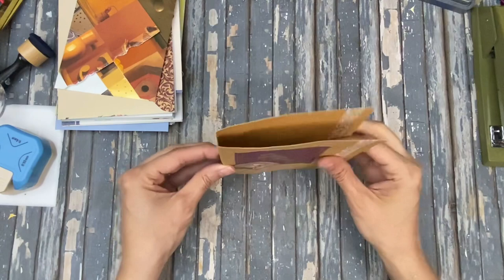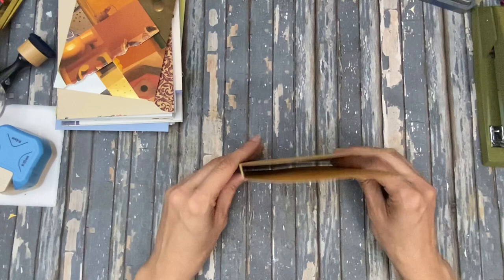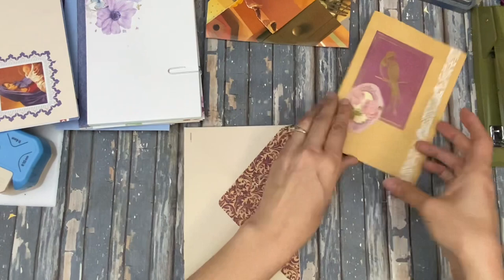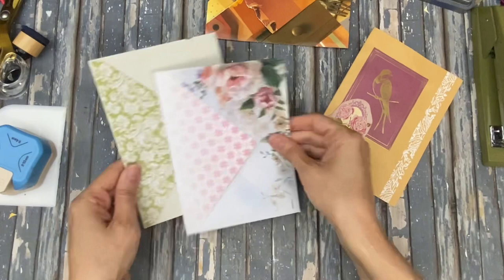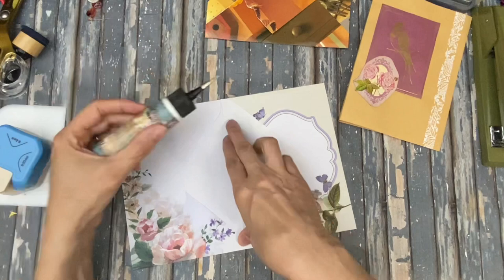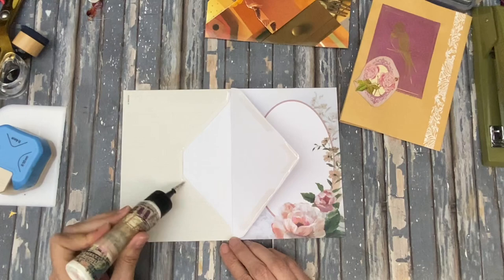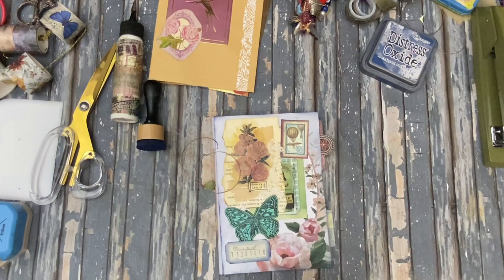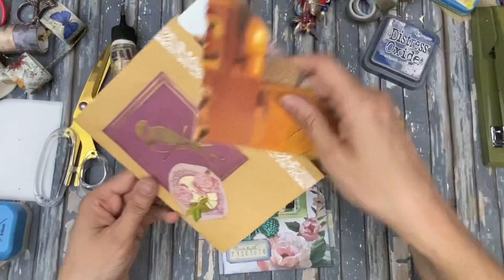Easy Envelope Purse Organizer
Paper Storage Craft Room thrift store Finds
Junk Journal Craft Room, Paper Crafters Craft Room.
Great for junk journals, Art Journals, Scrapbooks, Glue Books, Smash Books

Under Desk Rolling Cart
Sturdy Rolling Cart
12 x 12 Paper Storage
CD Shelf Crop O Dile PRINTER
8 Digit Stamp
12 inch Paper trimmer